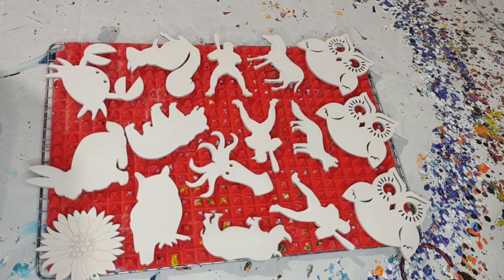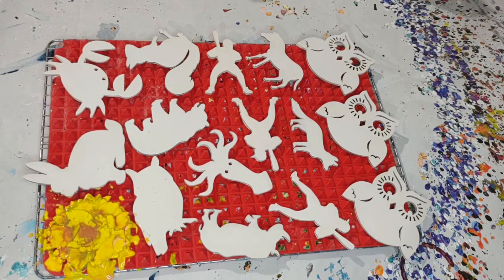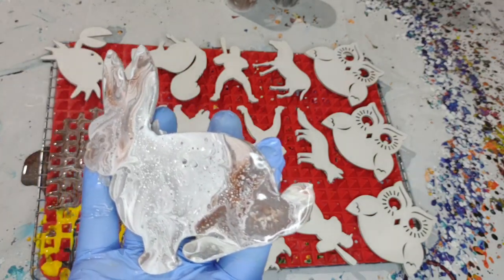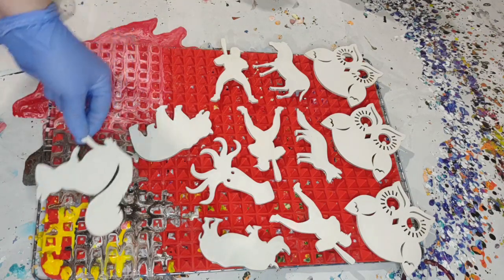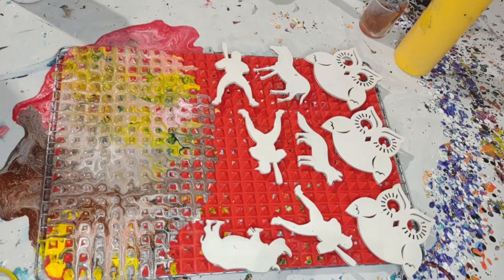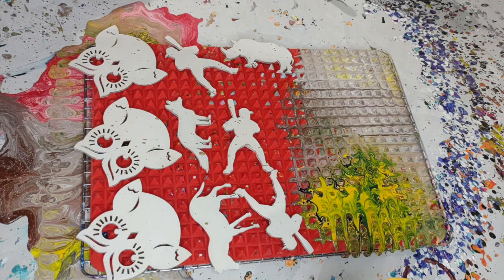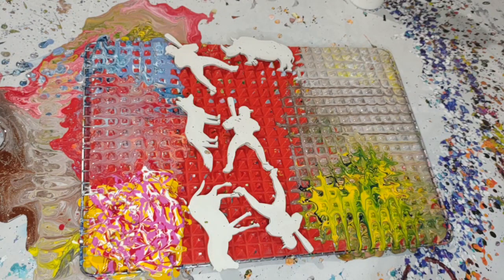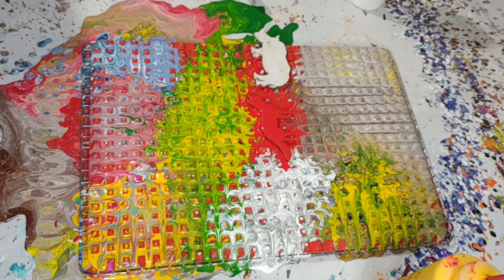Acrylic Pour 179 - Animal magnets (mostly)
We are doing Acrylic Pour 179 - animal magnets and baseball players.
I've added a Discord server if you want to join Still editing it so let me know if there are issues.